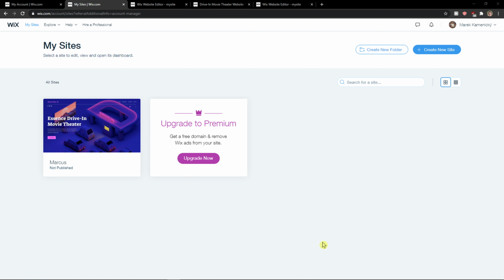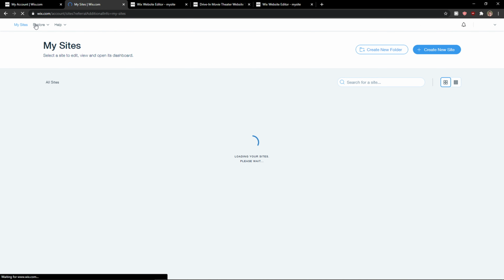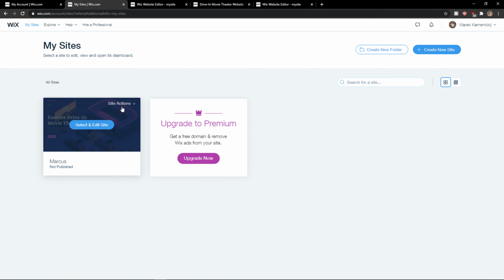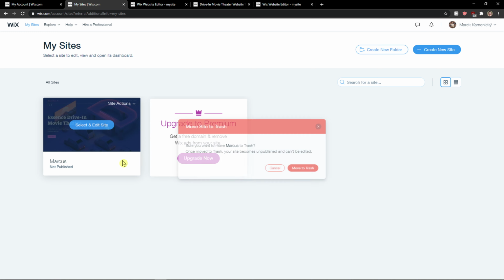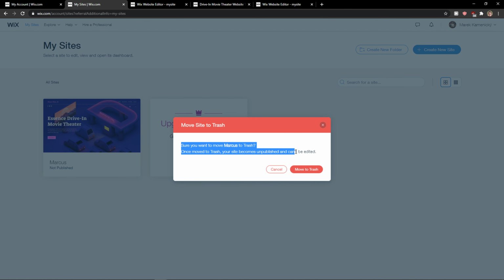How To Delete Website In Wix